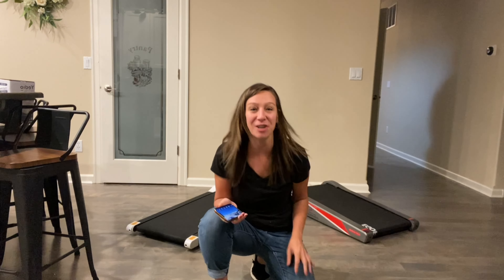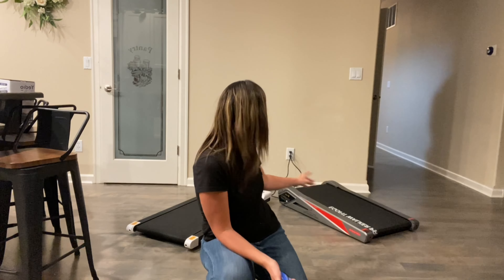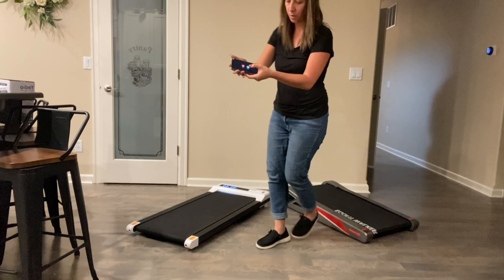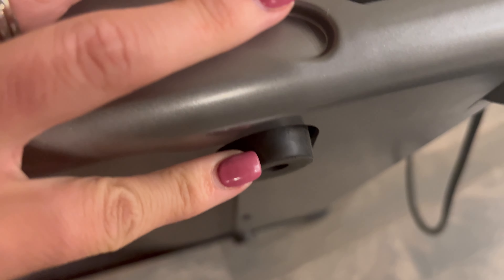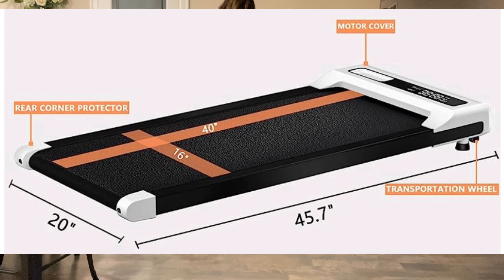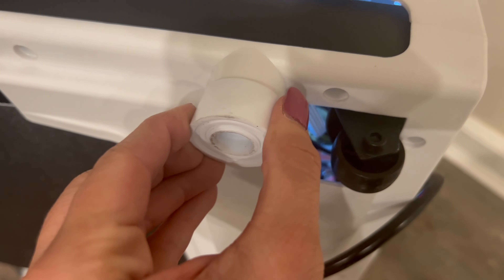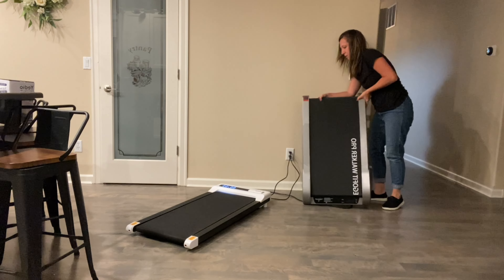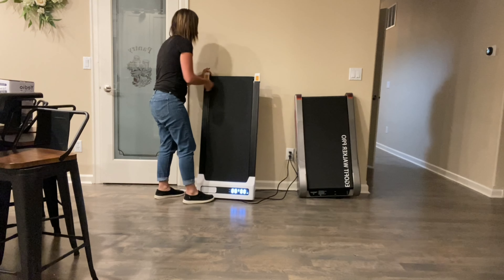Treadmill review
Egofit Walker Pro/Plus Smallest Under Desk Treadmill Walking Pad, Small & Compact Walking Treadmill with Incline to Fit Desk Perfectly and Home & Office with APP & Remote Control

Walking Pad 2 in 1 for Walking and Jogging, Under Desk Treadmill for Home Office with Remote Control, Portable Walking Pad Treadmill Under Desk, Desk Treadmill in LED Display
Watch me talk about two different tread mills they both Are great. Check them out.

(Amazon)